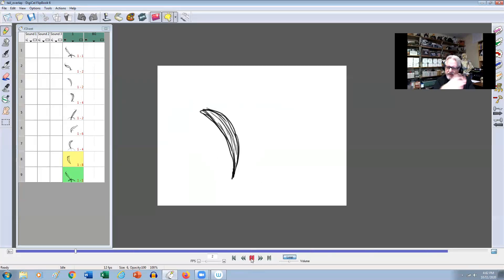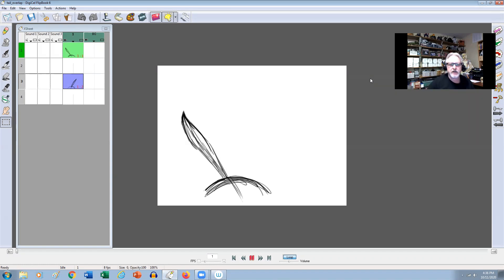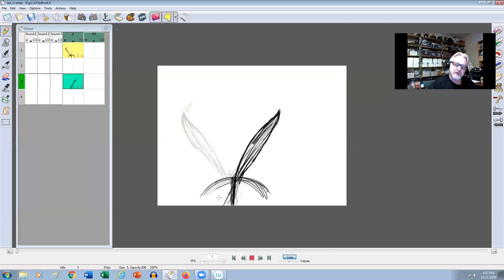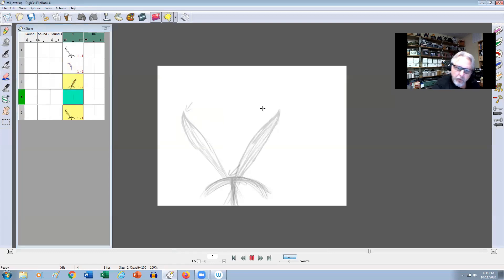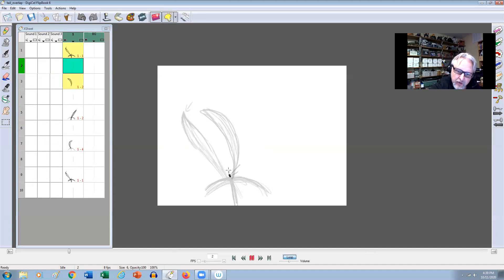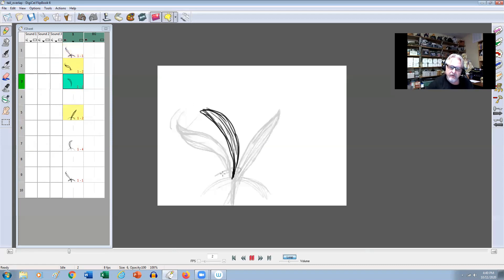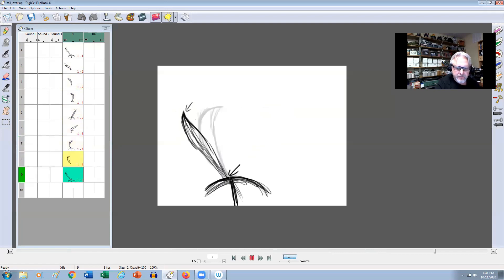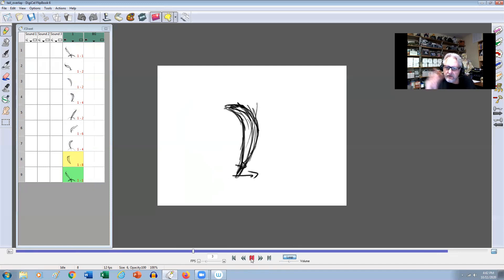Overlap and Follow-Through with Jason Ryan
iAnimate founder Jason Ryan is back. This week Jason shows us how to ground the overlap and follow through of an animated tail.